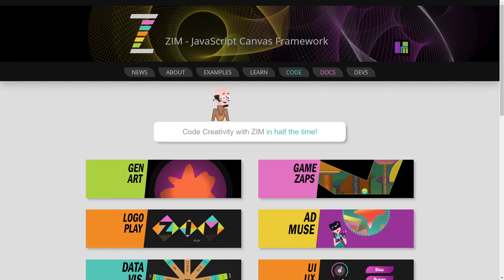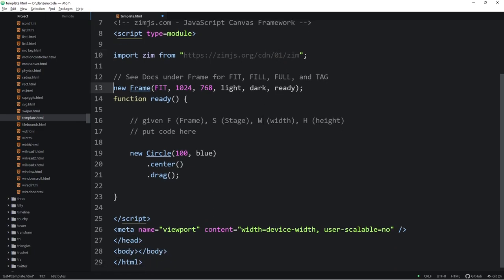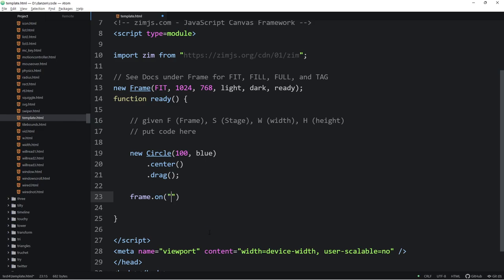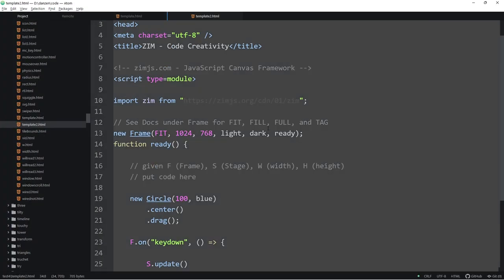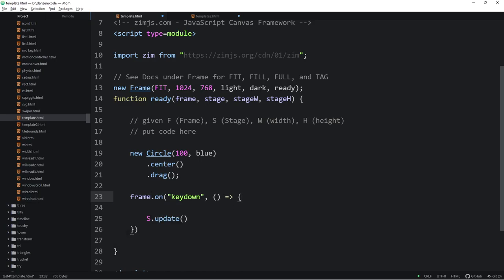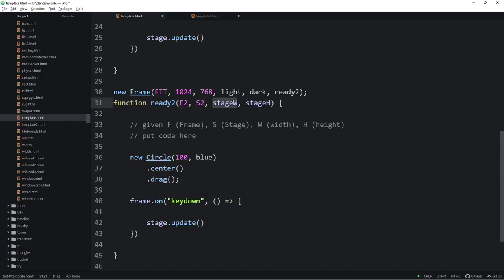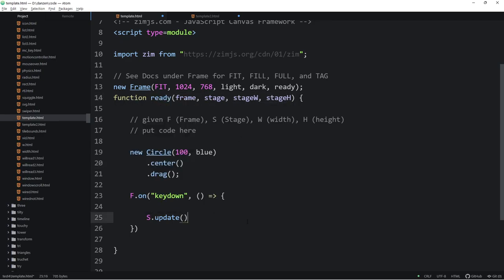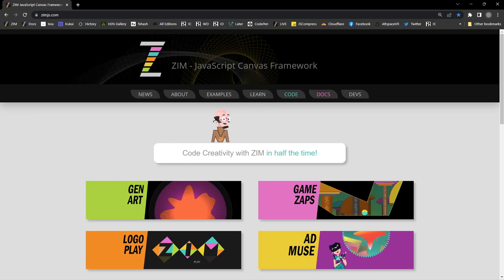ZIM Template - New and Old Comparison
Here we show how to use the new ZIM Canvas Framework Template with the new F, S, W, H global variables or the traditional frame, stage, stageW and stageH variables.  This boils down to:

new Frame(FIT, 1024, 768, light, dark, ready);
function ready() {
    // given F (Frame), S (Stage), W (width), H (height)

OR

function ready(frame, stage, stageW, stageH) {
    // now can use frame, stage, stageW, stageH